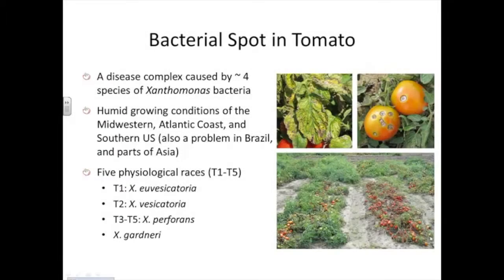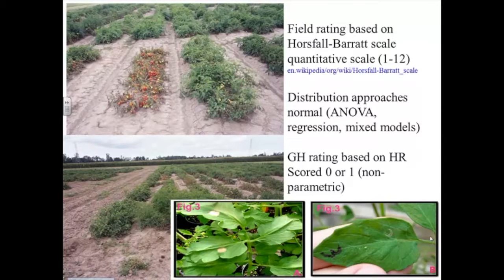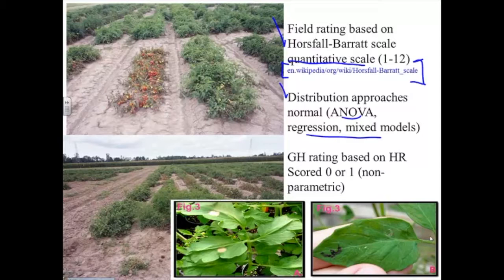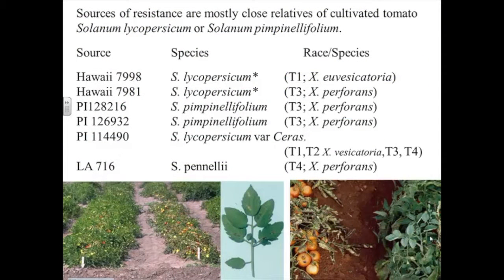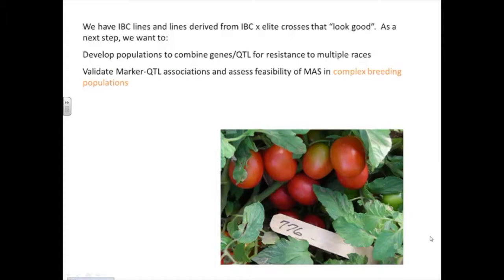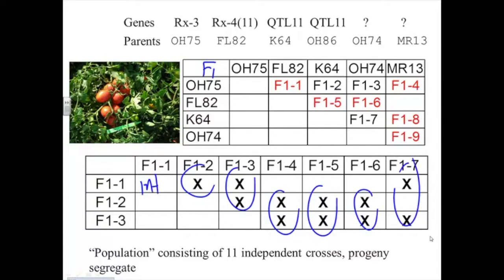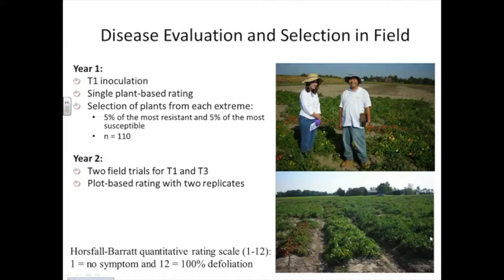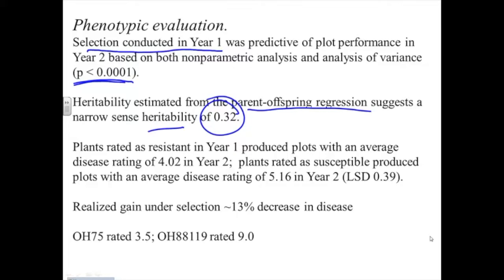Genome Wide Selection with rrBLUP Part 2